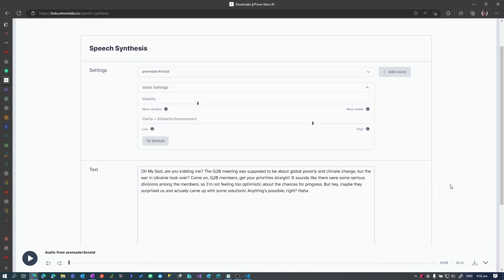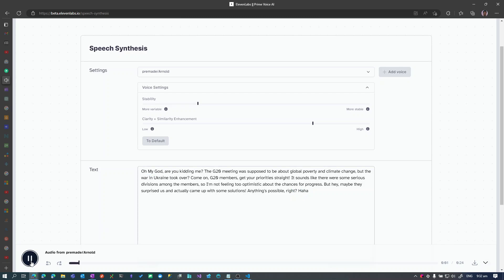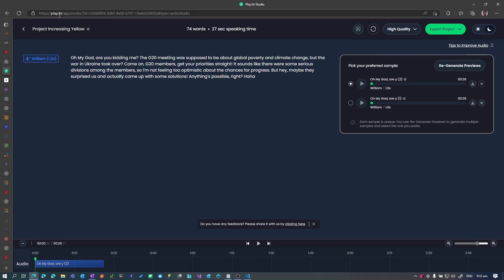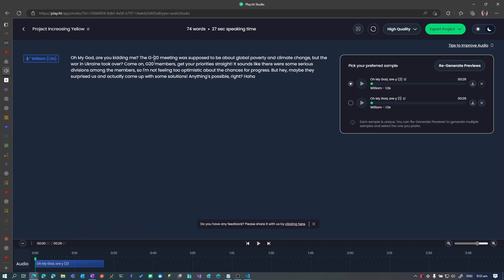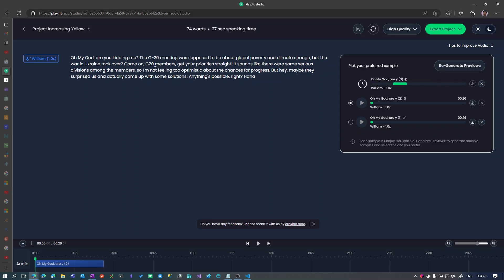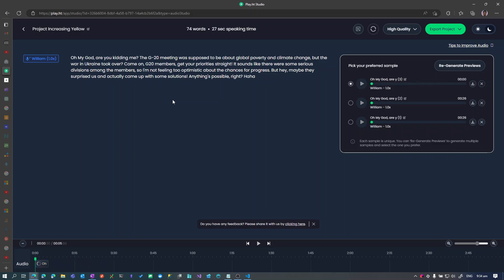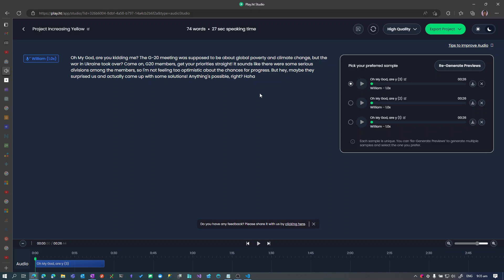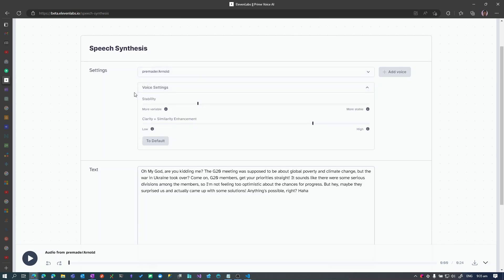AI Human Voice | Eleven Labs vs Play.ht | Voice comparison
Let's compares two AI text-to-speech generation services, Eleven Labs and Play.ht, using the same text as input. Let's generate a demo and play the output from both services to check on the differences between the two. While both services have good results, Play.ht requires more tweaking to improve the output. Do you want to explore different voices?